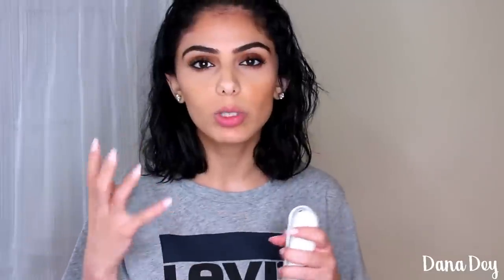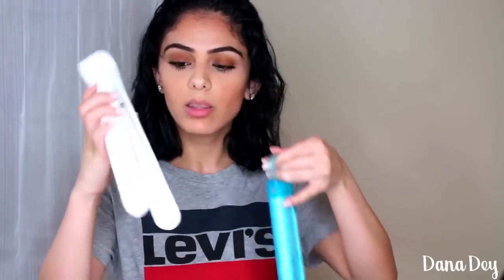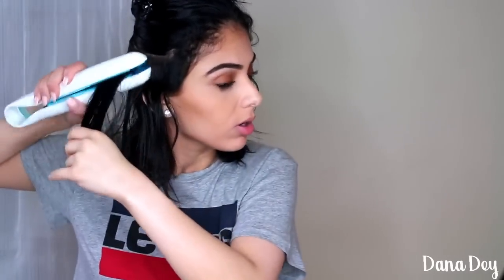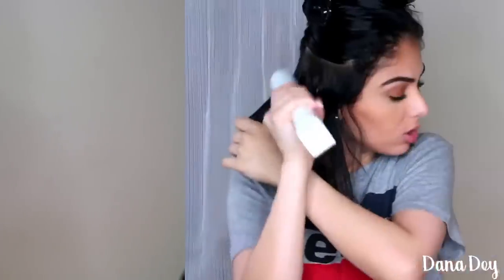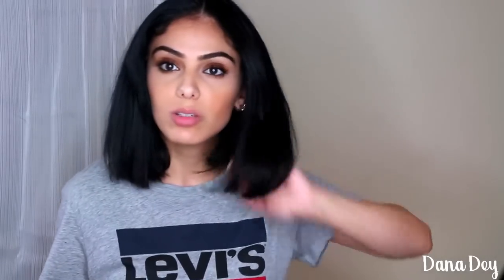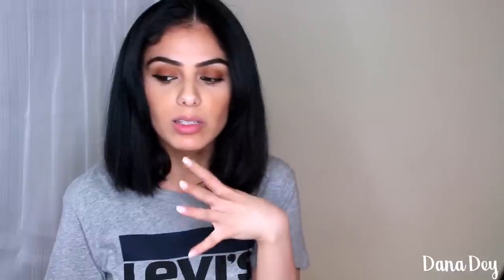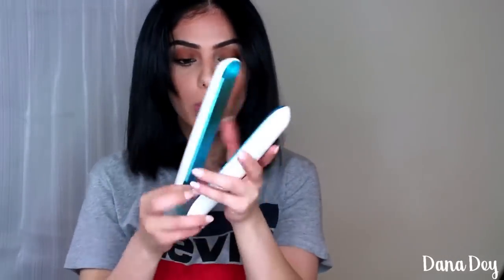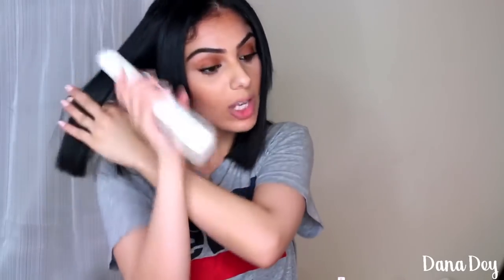ICE-COLD HAIR IRON - TREATMENT FOR SMOOTH SHINY HEALTHY HAIR - INVERSE CONDITIONING SYSTEM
I love that you decided to join me here and that you enjoy my videos. XOXO❤️❤️❤️

Hi guys!! so in today’s video I am trying the inverse ice hair conditioning system! When I first saw this I knew I had to try it because i know all the benefits that cold has on the hair. It’s a tool that looks like a straightener but has plates that you remove and put in your freezer. This seemed much easier than running ice cold water on my hair in the shower and then freezing all over. Because of the ice cold temp of the tool you’re supposed to end up with healthy shiny smooth hair. Its also supposed to lock your curly or straight style in place and make it last longer.

PRODUCTS MENTIONED
Inverse Hair Ice hair conditioning system
L’Oréal sulfate free anti frizz serum
Crocodile Clips

ABOUT ME
- I'm Dana.
- 23 years old.
- New York.
- I'm into high maintenance beauty done simple & with the least amount of time & effort.
- I'm also very much into health & nutrition.
- Street style casual vibes
- I have an obsession with nature & animals. There are so many fascinating creatures that we don't know about & I truly enjoy discovering them and then researching them.
(I turn into a little excited kid when i discover a cool new animal)
- I love rice & bread & don’t believe a meal is an actual meal if it doesn't contain one or the other.
(Don't get me wrong, I love salad. It just must come with bread or croutons)
- I'm into documentaries, books, simple living, and self discovery.
- I love lists, planning, and organization.
- I also love free thoughtless in the moment living.
- I look away from sad sights like a homeless person begging for money or news because I will burst into tears right then & there. I feel for people like no other, and I like that about myself.
- I'm extremely sarcastic, feisty, and sassy. It's all in good fun.
- I love salty and crunchy anything.
- Mcdonalds iced coffee, french vanilla.
- Neutrals, whites, blacks.